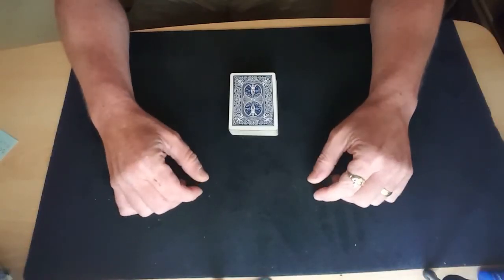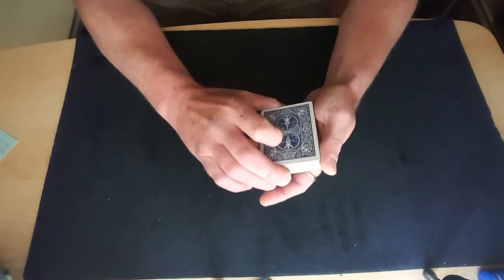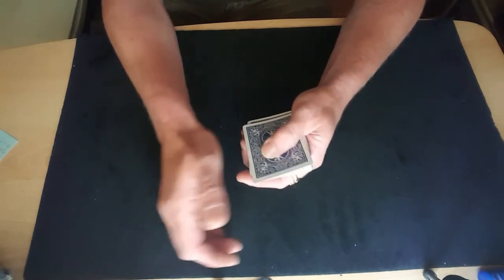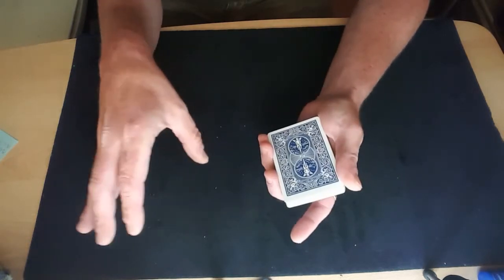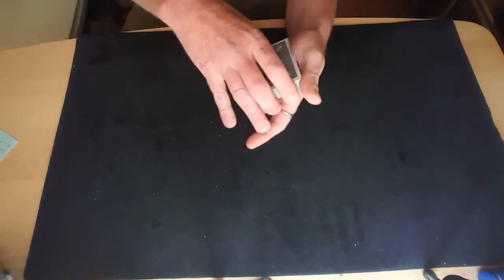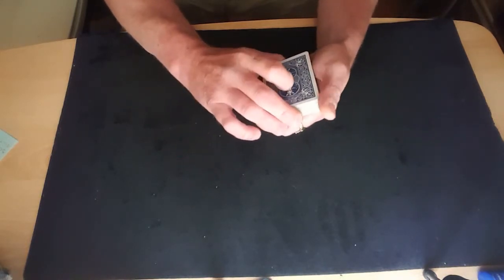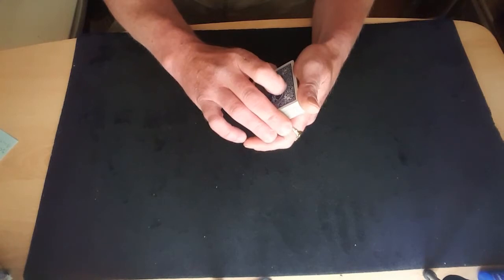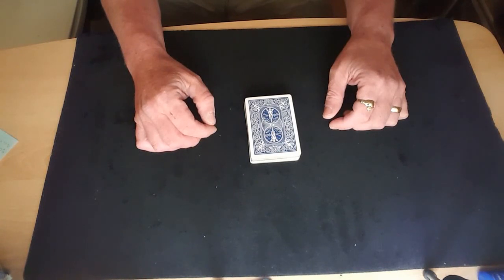Coping/Cupping a card. Tutorial. Card Tricks.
Hello viewers,
Thank you to Knife Master60 for requesting a tutorial on this.
Hope it comes in useful for you.
A big HELLO to Mr.Magic Tricks who requested a shout out. He has some nice tricks on there. This is a link to his channel..